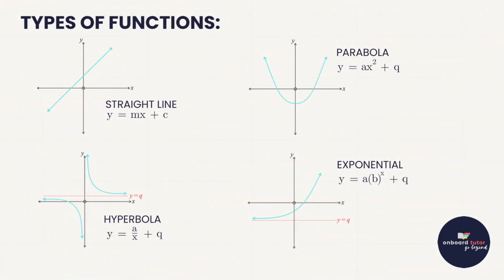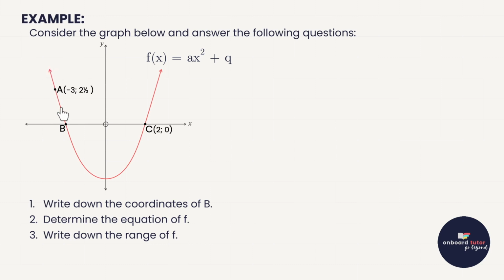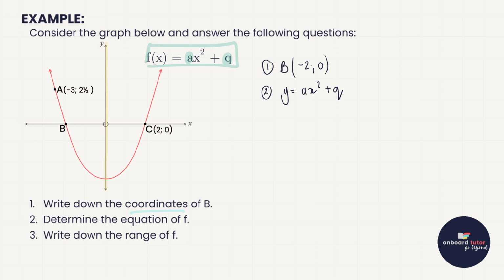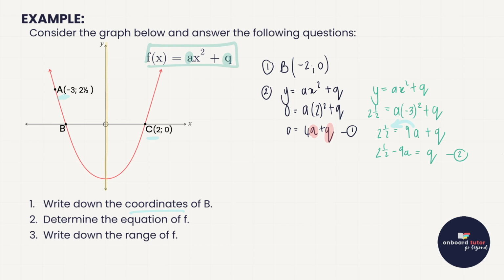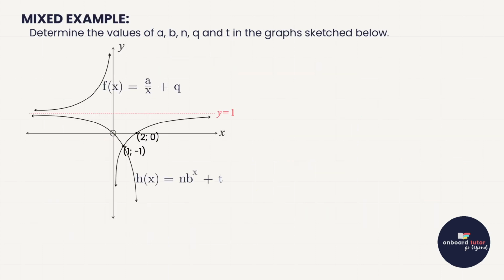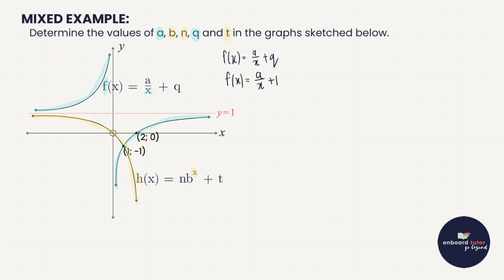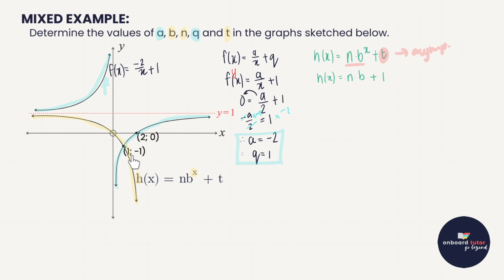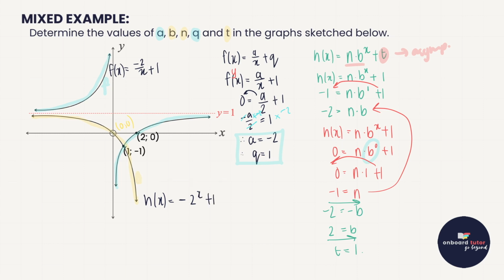Grade 10: Mixed Algebraic Functions